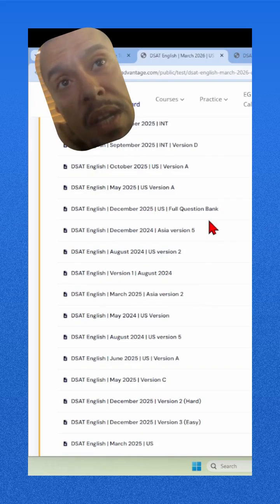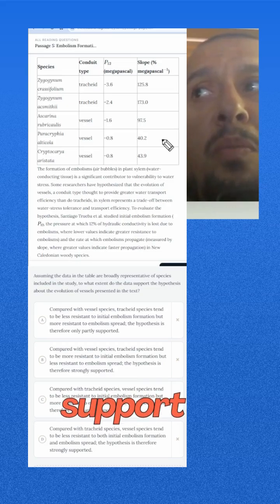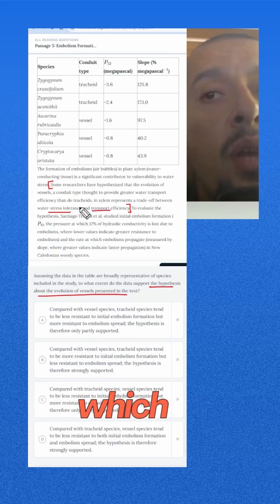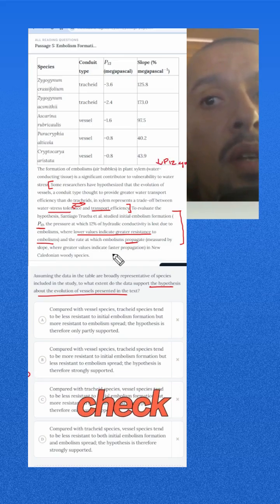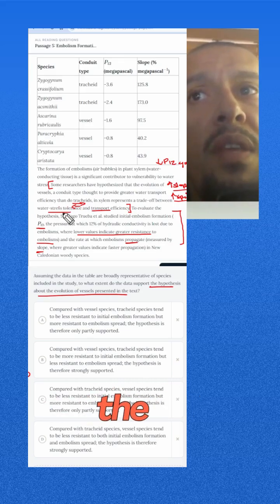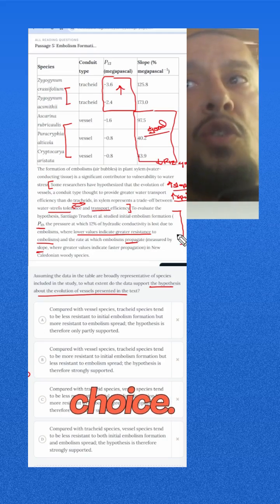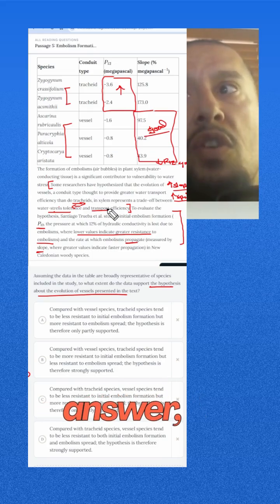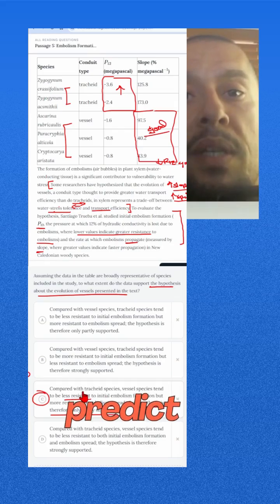EST May 2026 English Exam Review | Reading & Writing Practice for Egyptian Students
Review May 2026 EST English Reading and Writing questions with guided strategies for Egyptian students. Learn how to approach passage questions, grammar decisions, and timed practice with a clear exam plan.